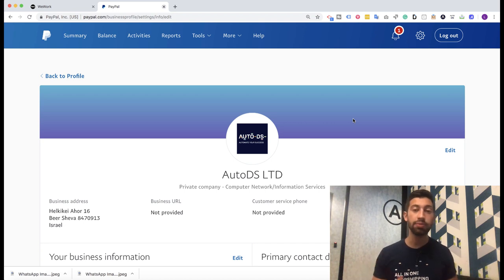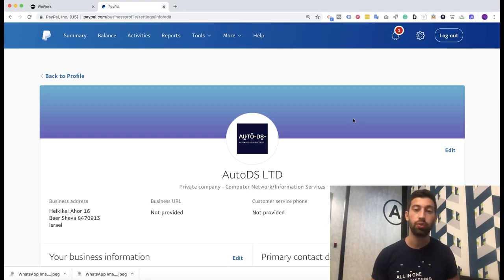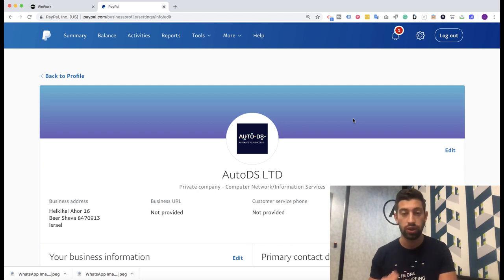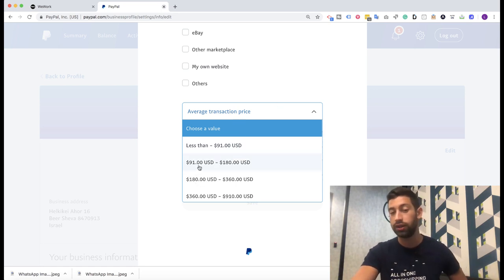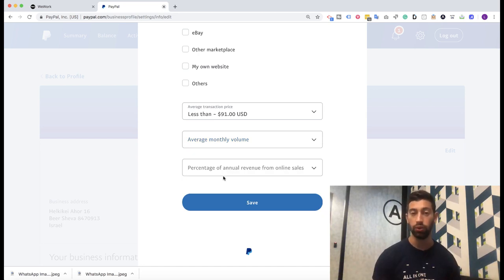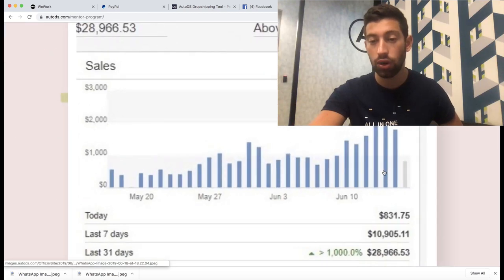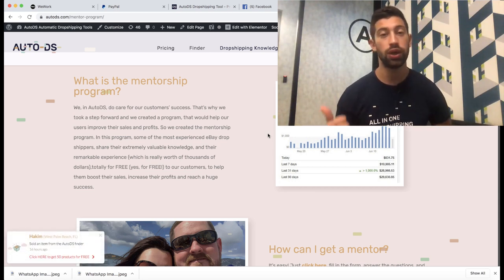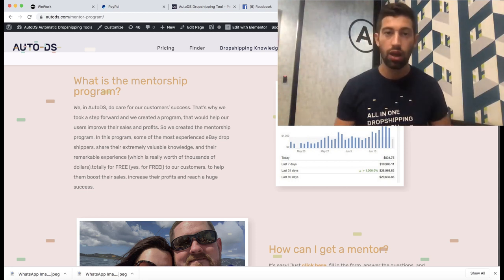How to prevent PayPal accounts from being BLOCKED (CRITICAL!)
If you are dropshipping on eBay, Shopify or Woocommerce, you may have already heard of PayPal Blocking Dropshippers accounts and holding their funds for 180 days.

In today's video, we are going to share with you exactly what you should do to prevent your PayPal account from being blocked.

AutoDS is an all in one Dropshipping platform which includes:
✅ Stock & Price-monitoring